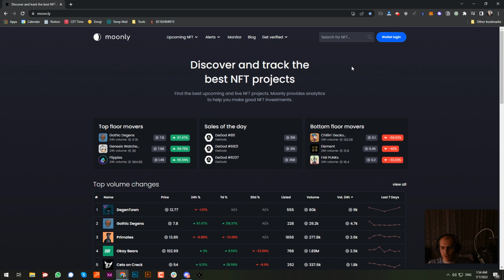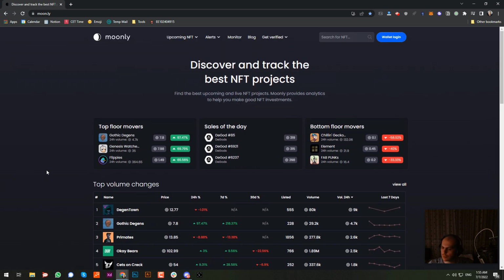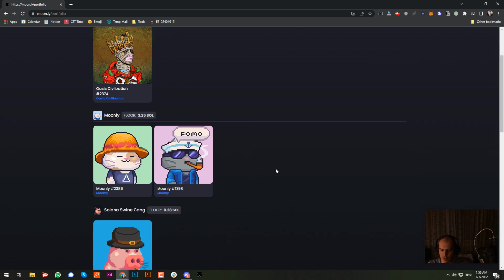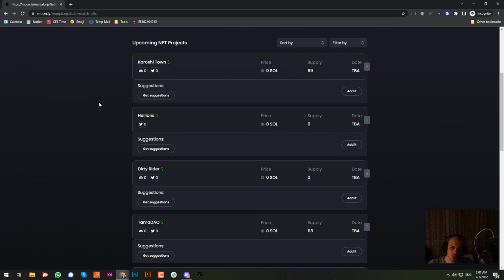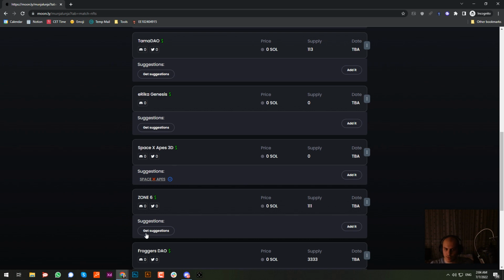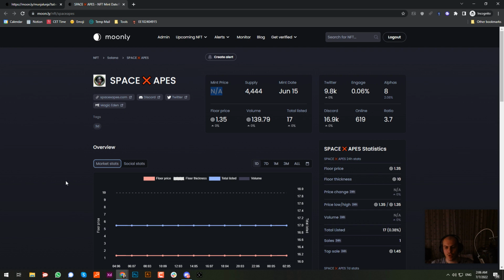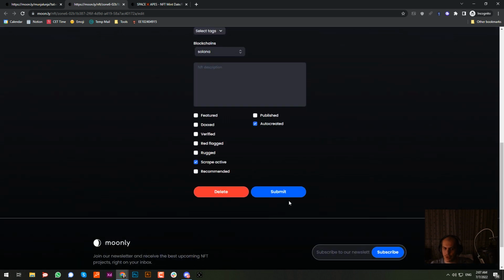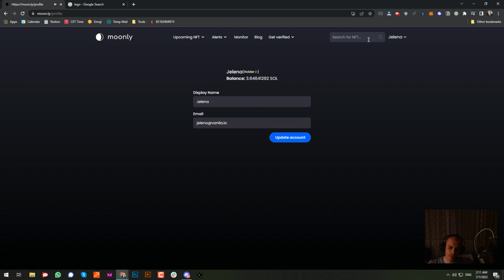Moonly updates: Instant search, Basic portfolio page and very important internal tool